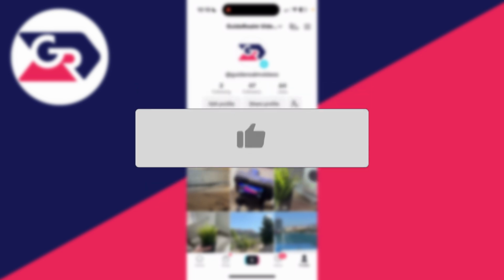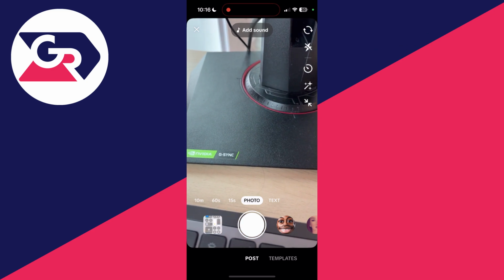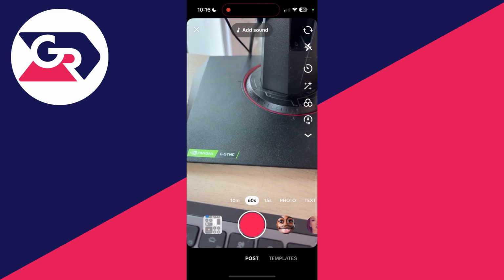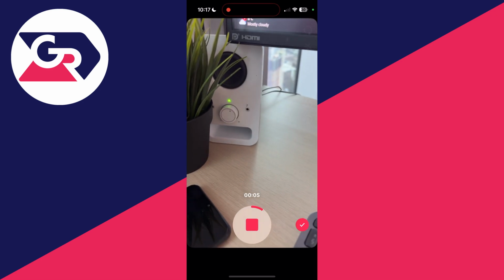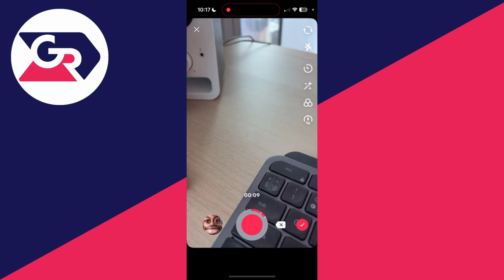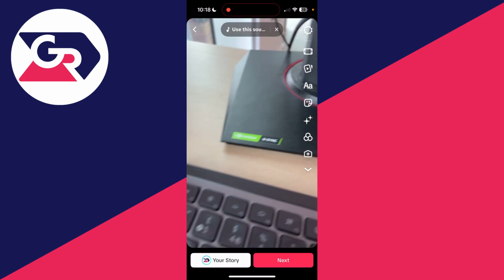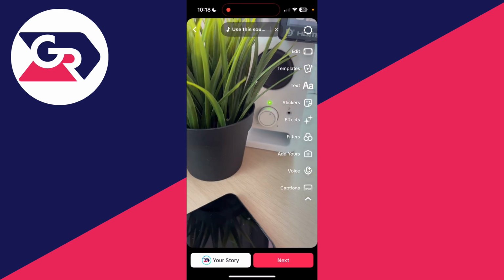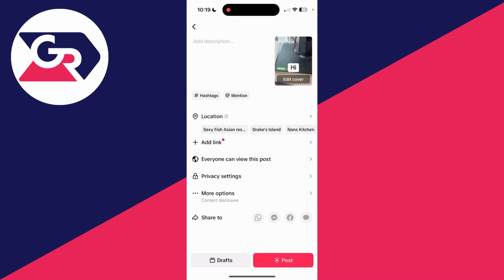How To Make A TikTok Video - Full Guide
Learn how to make a tiktok video in this video.

GuideRealm